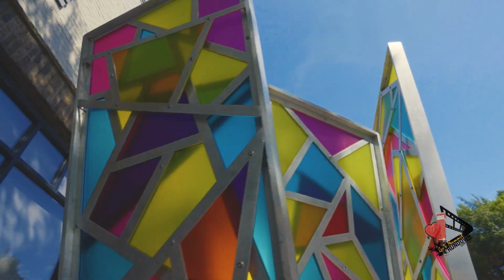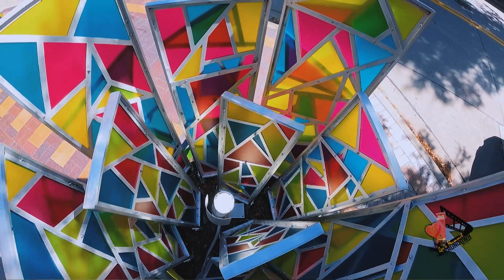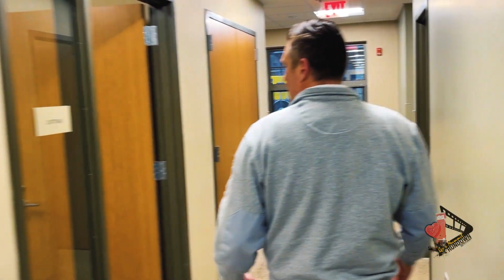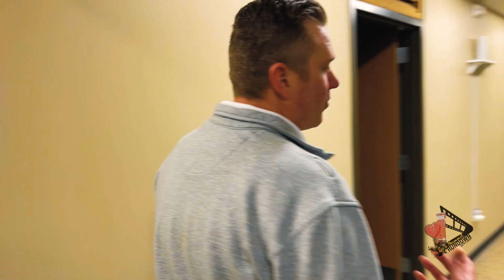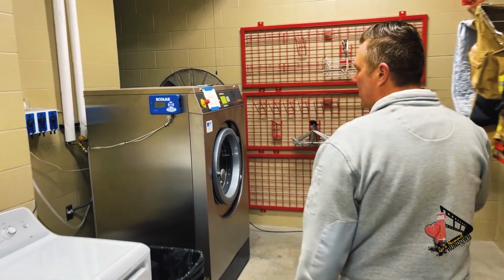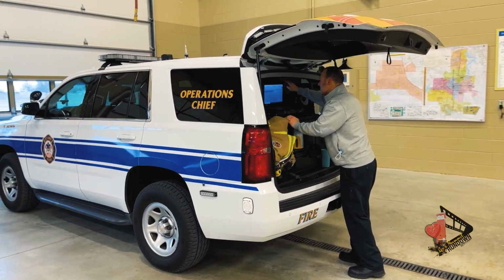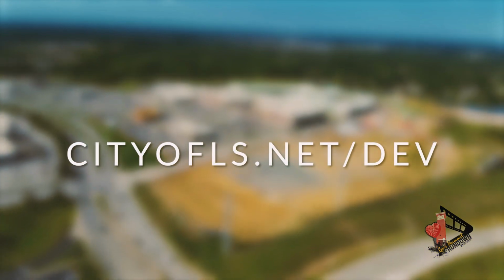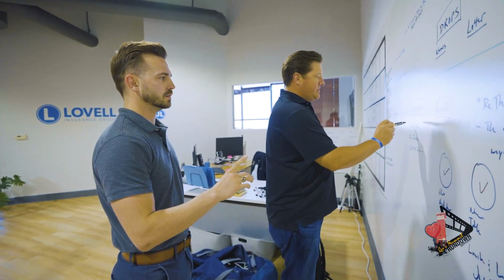📰 Lee's Summit City News | OCT 2022 - EP 10 - Downtown Art, New Development, and more!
"The City of Lee’s Summit is a thriving, progressive community situated 16 miles southeast of downtown Kansas City. With a population of more than 106,031, Lee’s Summit has all the very best attributes of a small town while enjoying the amenities of a large city. Complemented by a growing business community and superior quality of life, Lee’s Summit has become one of the largest cities in Missouri. Lee’s Summit boasts an award-winning school system and holds national accreditations for its Parks and Recreation, Fire, Police and Public Works services.

Lee’s Summit has a strong appreciation for arts, culture and entertainment making it a vibrant place to live and work. The cultural scene includes public art installations, musical performances, theatre productions and Fourth Friday Art Walks. Recently named America’s Great Neighborhood by the American Planning Association, Lee’s Summit’s historic downtown district provides a unique network of restaurants, boutiques and businesses. Special events such as Oktoberfest and Downtown Days draw visitors from all over the Kansas City metro.

Lee’s Summit offers countless opportunities to enjoy the outdoors. With 32 parks, 90 miles of trails and numerous regional lakes, most residents live within close proximity to a recreational activity.

Lee’s Summit continues to receive regional and national recognition for its endless amenities for residents of all ages. Among the notable recognitions, the city received gold certification as a Community for all Ages and was designated a Walk Friendly Community and Bicycle Friendly Community.  "